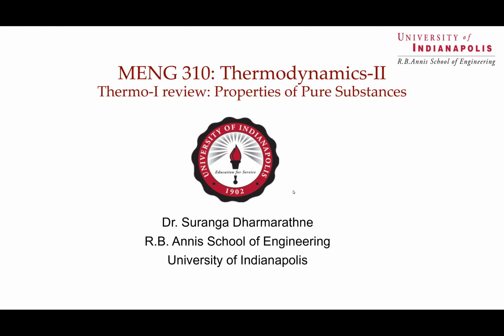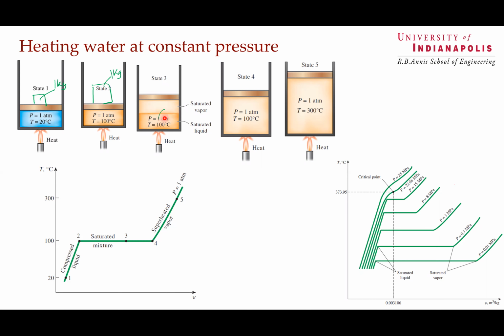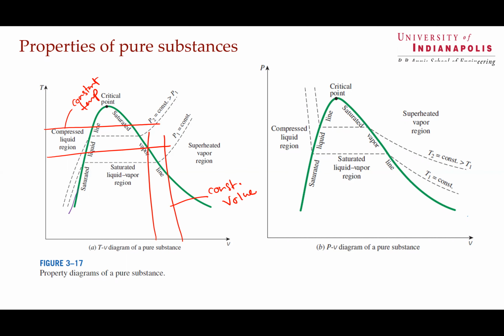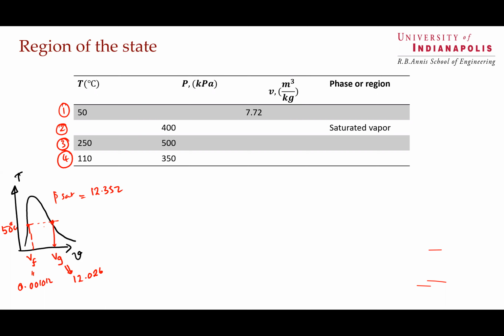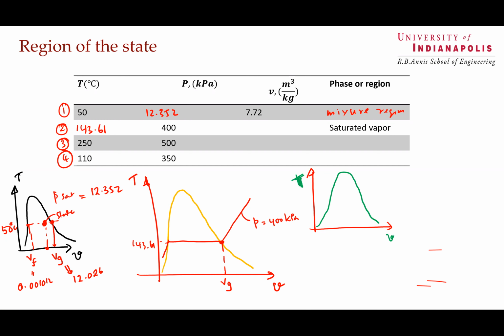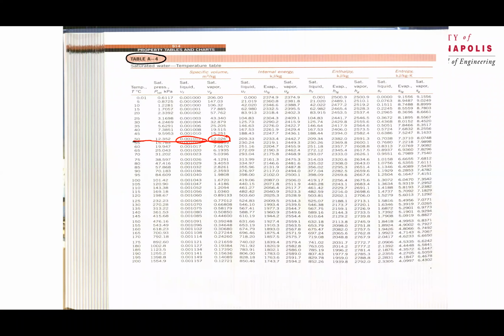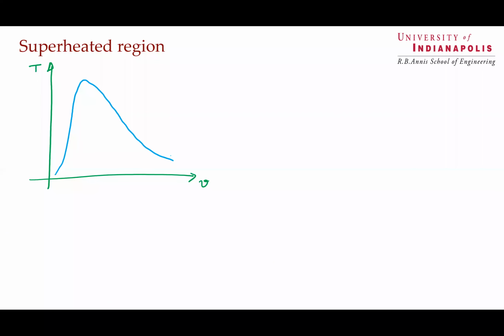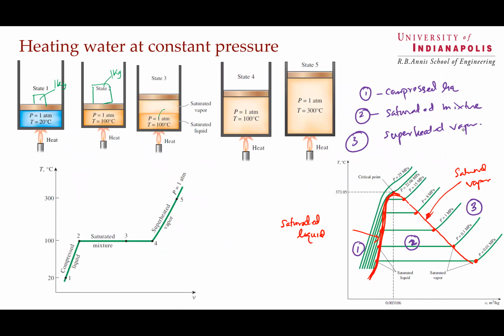Thermodynamics II The Properties of Pure Substances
This video explains how to find the properties of pure substances using thermodynamics tables.